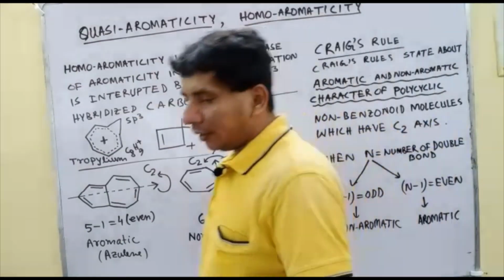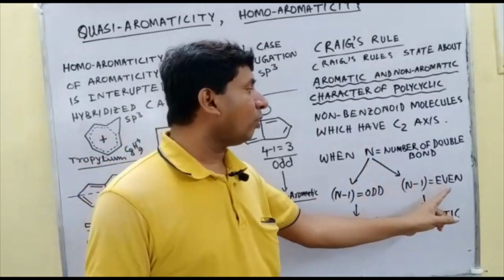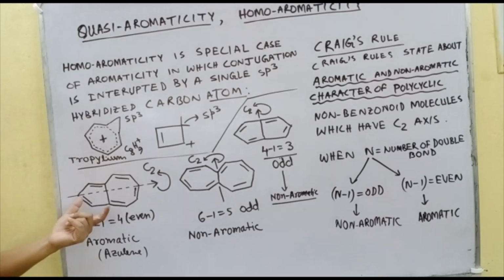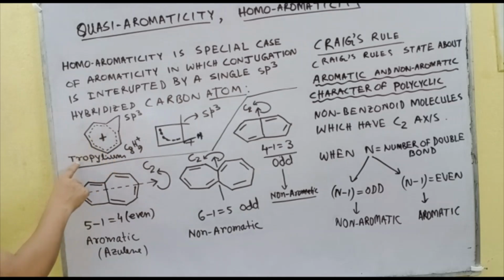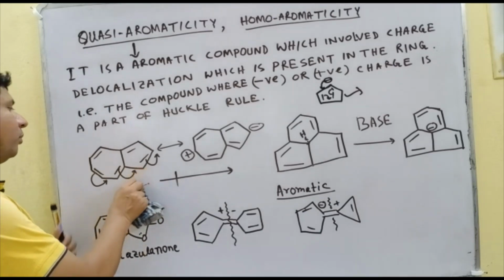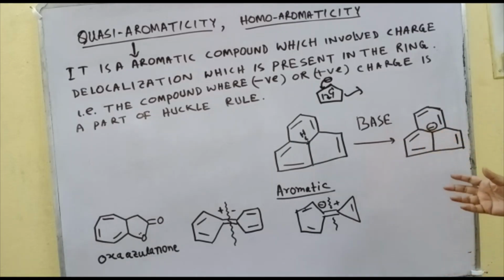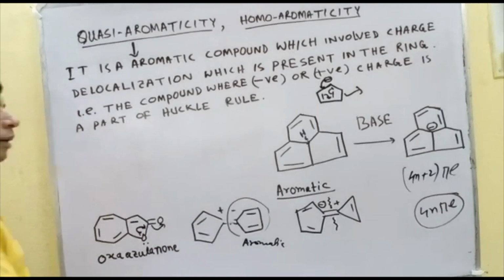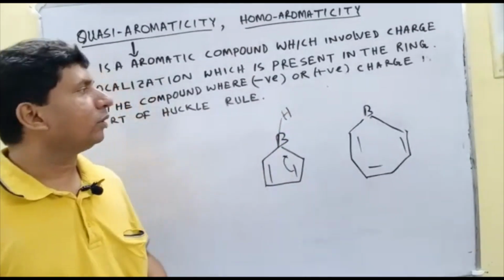Aromaticity Craig rule Huckel rulefor benzenoid and non benzenoid compounds Lecture-2